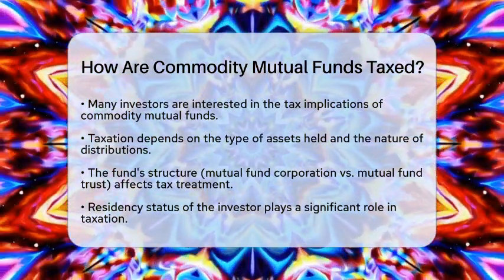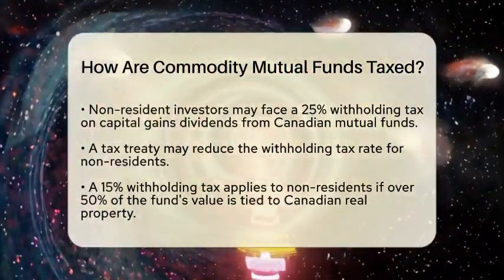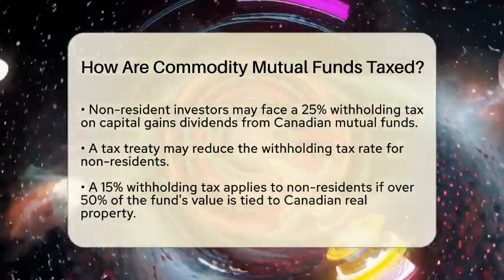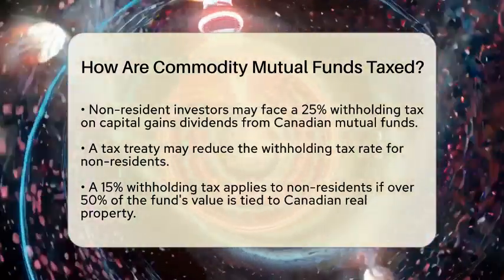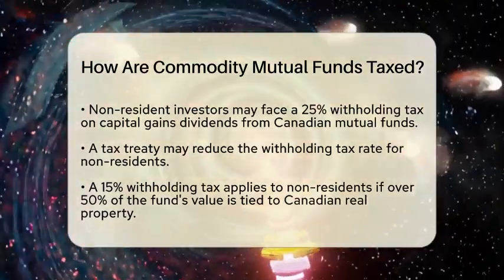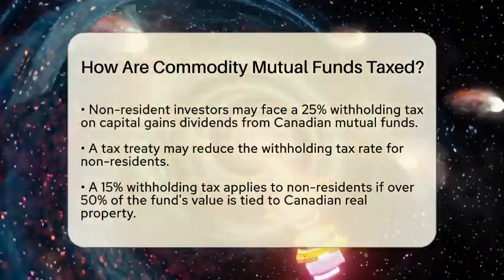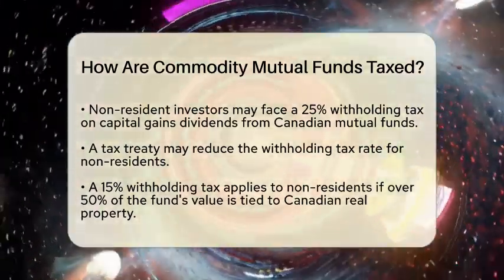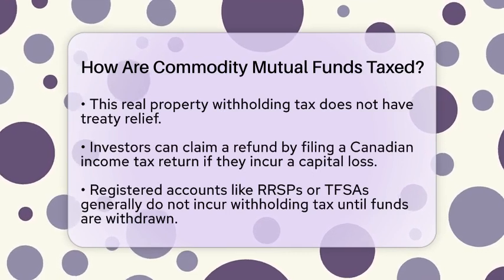How Are Commodity Mutual Funds Taxed? | Commodity Wealth Investor News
How Are Commodity Mutual Funds Taxed? Have you ever wanted to understand the tax implications of investing in commodity mutual funds? In this informative video, we’ll cover the essential aspects of how these funds are taxed and what investors need to consider. We’ll break down the different structures of mutual funds and how they impact tax responsibilities. You’ll learn about the significance of residency status and how it can influence taxation on your investments.

Additionally, we’ll discuss the various withholding taxes that may apply to non-resident investors, especially in relation to Canadian properties. If you’re investing through registered accounts, we’ll explain how tax treatment differs in these scenarios. Understanding the classification of funds and their asset composition is also vital, as it can affect how gains are taxed.

Whether you’re a seasoned investor or just starting out, knowing the tax rules associated with commodity mutual funds is essential for effective financial planning.

About Us: Welcome to Commodity Wealth Investor! Our channel is dedicated to helping you understand the essentials of the commodity market. We cover a wide range of topics, including Gold and Silver Investing, Oil and Natural Gas Investments, Agricultural Commodities like Wheat, Corn, and Soybeans, as well as Commodity Futures Trading. Learn how to diversify your portfolio and understand the risks of investing in this space. We also discuss strategies for using commodities as an inflation hedge and the differences between physical and paper commodities, like Commodity ETFs and Mutual Funds.